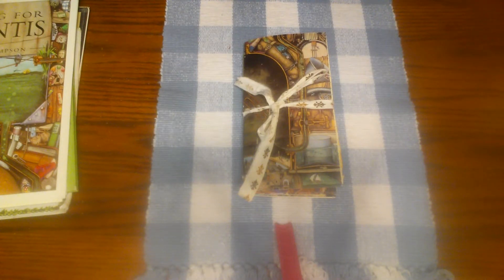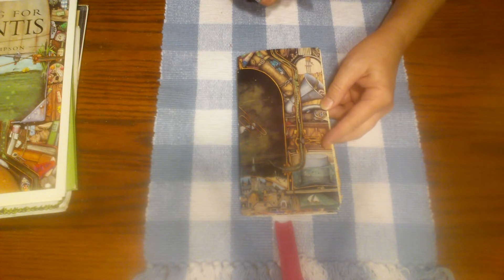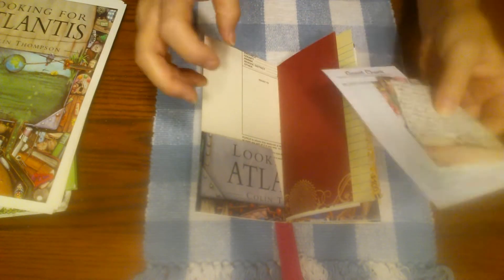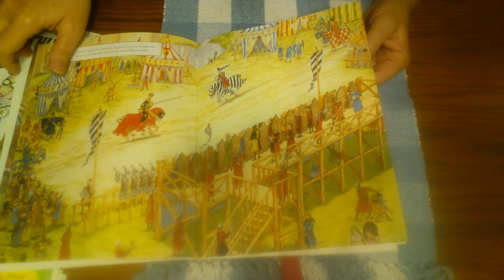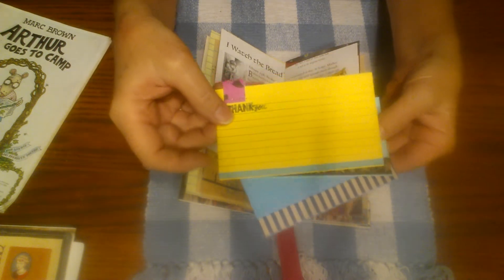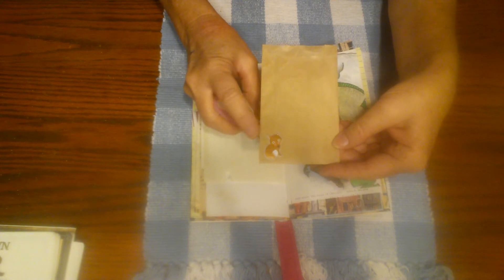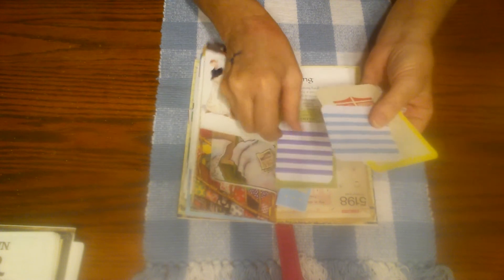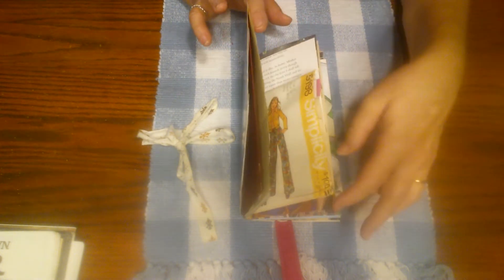Travelers Notebook for my Niece - Growing up in the 90's & 2000's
This was a fun project creating a Travelers Notebook for my niece out of books and retro ephemera from her childhood.